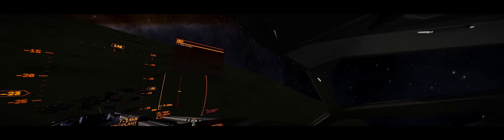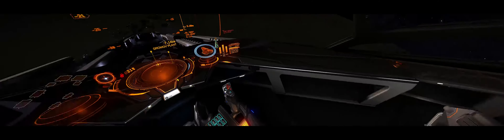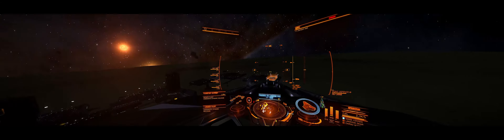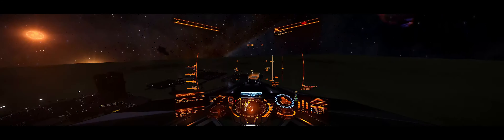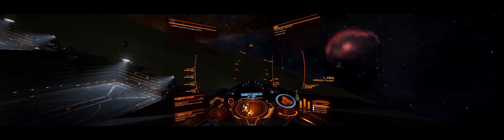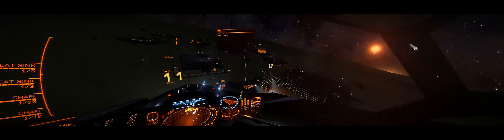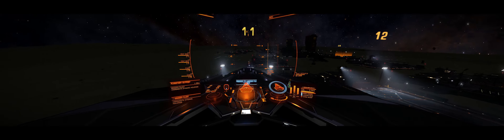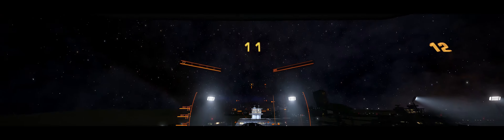Elite Dangerous My Planetary Landing in my Federal Corvette on the 22-01-2016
This video was made with Fraps Screen Recorder at 5760 X 1080 with 60 Fps on the 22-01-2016 the voice over was made using the AT 2020 mic the editing was done with Adobe Premiere Pro CC 2015, and then Exported using Abode Premiere Pro CC 2015 with the res set at 4096 X 768 with 60 Fps and Size is 217 MB The Length is 2:58 Video Type MP 4 and uploaded to YouTube with the res at 4096 X 768 with 60 Fps.
This is my ships build using coriolis